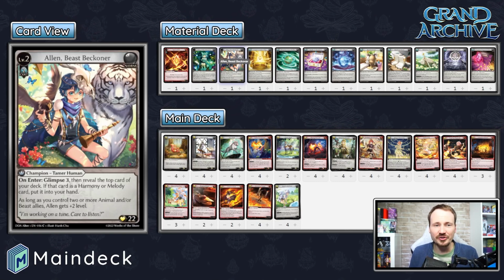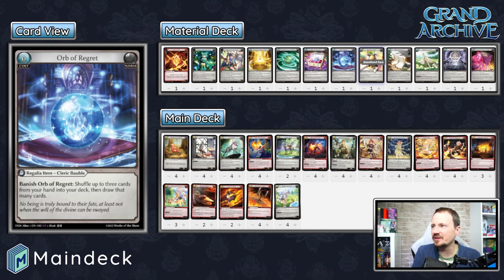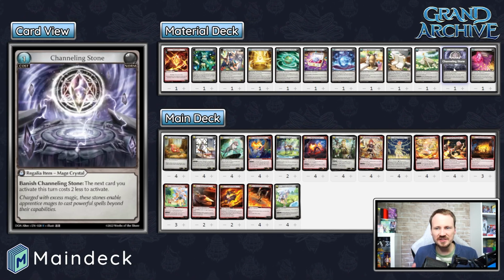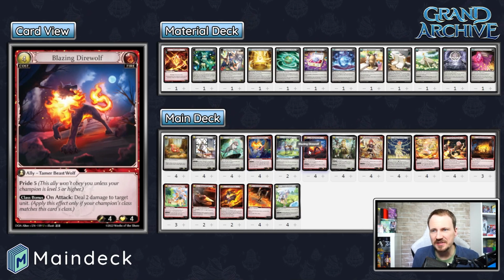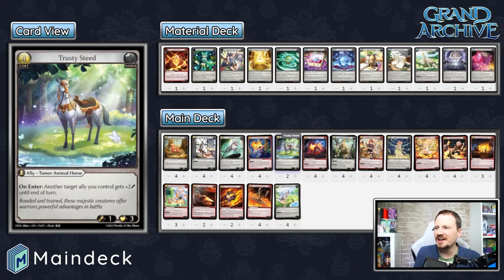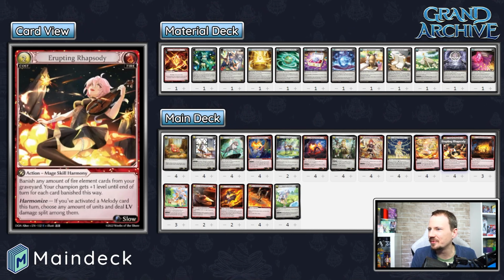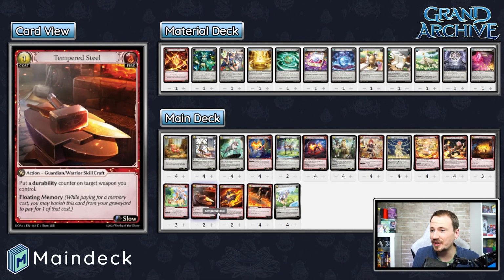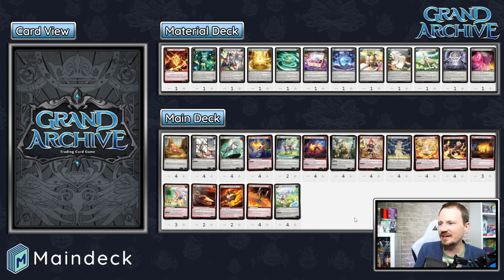Eruption Destruction! Fire Allen Deck Profile - Level 3s are for Chumps! [Grand Archive TCG]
Skipping a level 3 gives you more room in your material deck, more room in your main deck, and you know what? Allen's plenty strong!

Check out this Fire Tamer deck profile that tries to get as much advantage out of Allen as possible - smash into the opponent with massive Direwolves and finish them off with an Erupting Rhapsody or two!

🎴 ** THE OFFICIAL GATCG WEBSITE! ** 🎴

📕 ** GATCG RULES ONLINE ** 📕
👇 Official Getting Started:

💻 ** Amazing Tools and Info at Silvie.org! ** 💻
👇 Grand Archive TCG Deck Builder Web App!